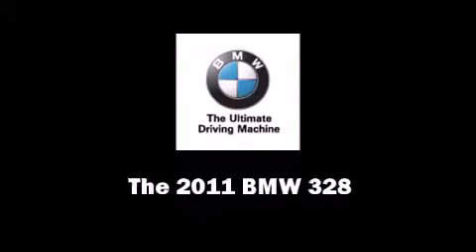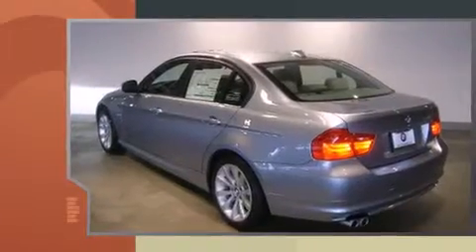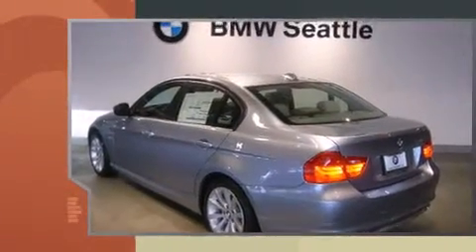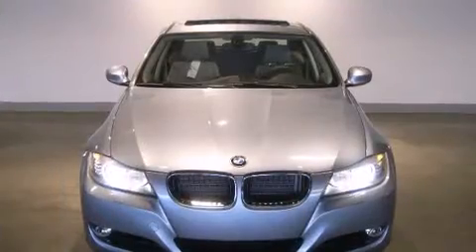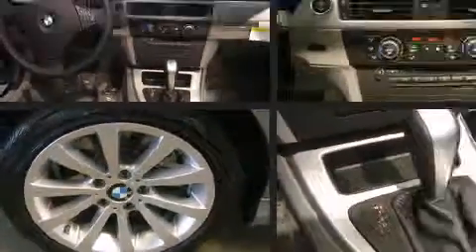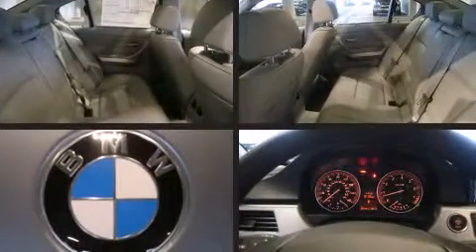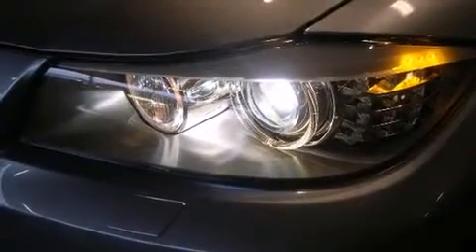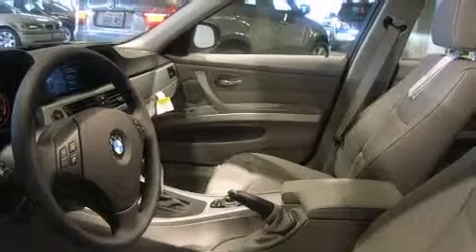2011 BMW 328 i xDrive w/SULEV in Seattle, WA 98134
BMW Seattle
1002 Airport Way S.

Discerning drivers will appreciate the 2011 BMW 328. It features all-wheel drive versatility, an automatic transmission, and a 3 liter 6 cylinder engine. BMW infused the interior with top shelf amenities, such as: adjustable headrests in all seating position an outside temperature display, fully automatic headlights, rain sensing wipers, power windows, remote keyless entry, and 1-touch window functionality. Everything is where it ought to be, from the dashboard controls to the door locks and window controls. BMW also prioritized safety and security with features such as: dual front impact airbags with occupant sensing airbag, front SIDE impact airbags, traction control, brake assist, anti-whiplash front head restraints, ignition disabling, and 4 wheel disc brakes with ABS. This car was designed with safety in mind, allowing you to drive with even greater assurance. We pride ourselves on providing excellent customer service. Stop by our dealership or give us a call for more information.